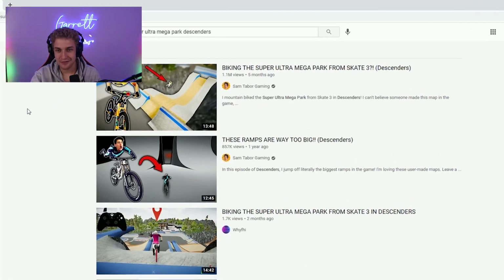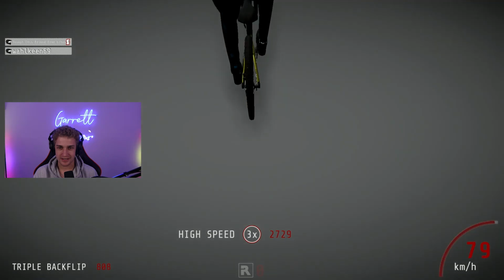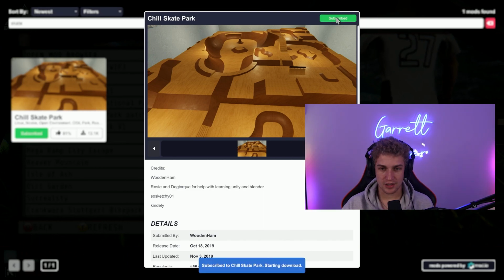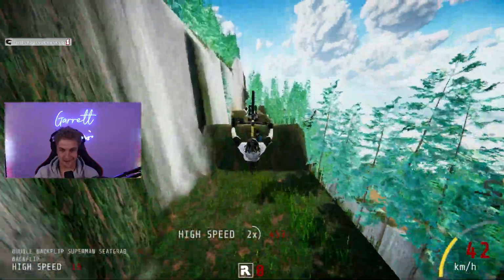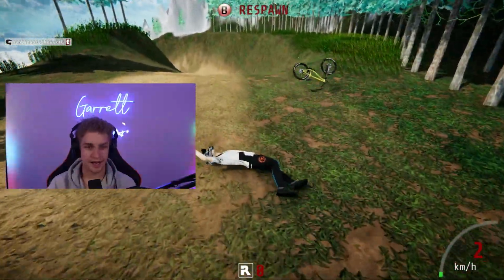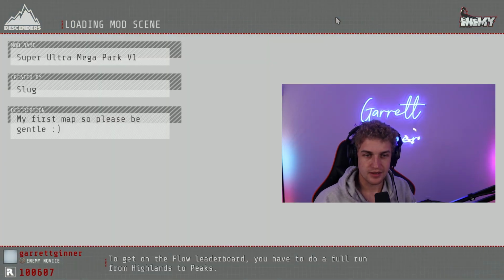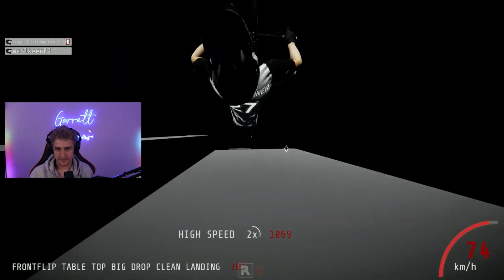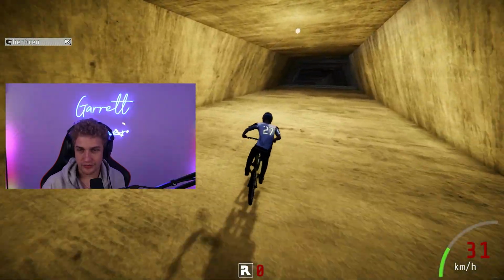I BROUGHT MY BIKE TO THE SKATE PARK! | Descenders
ㅤ
@garrettginner on all socials
Gaming insta: @garrettginnergaming

A lot of you have been asking me to skate the Super Ultra Mega Park in Descenders, and after watching my homie Sam's videos, I thought it'd be easy to find. I was wrong. I searched everywhere that I could think of and still couldn't find the correct Super Ultra Mega Park map. We ended up finding a cool little skate park that we were able to cruise around in for a while, and then some other crazy maps, but I still reaaallllyyyy want to find the actual Super Ultra Mega Park from Skate 3. If you know where or how to find it, please let me know!

12 pack of ramen